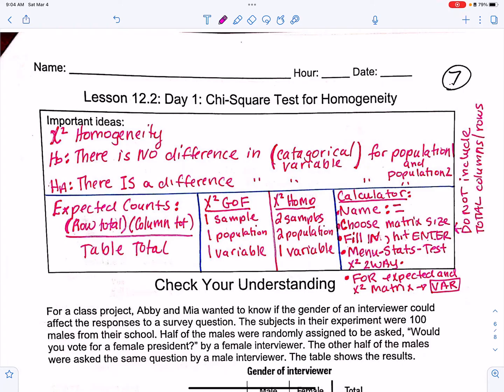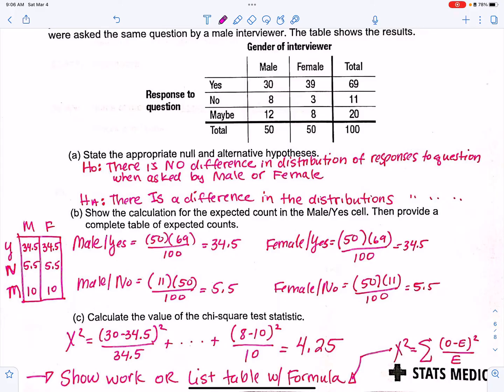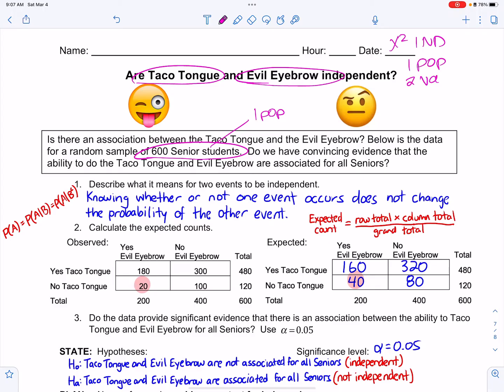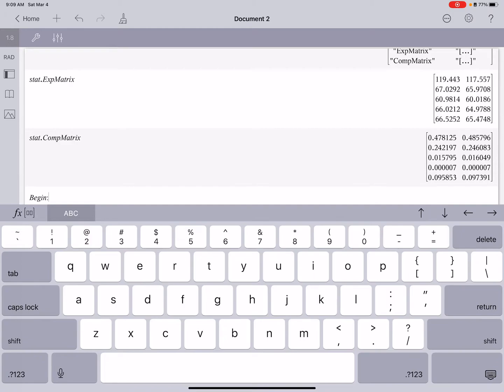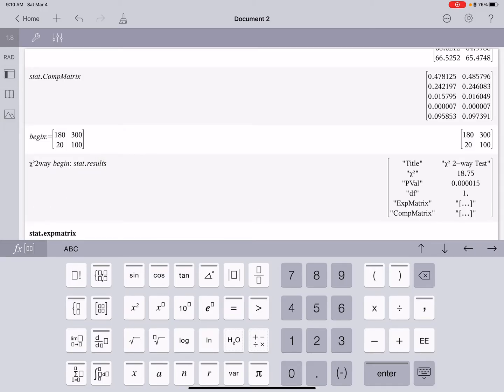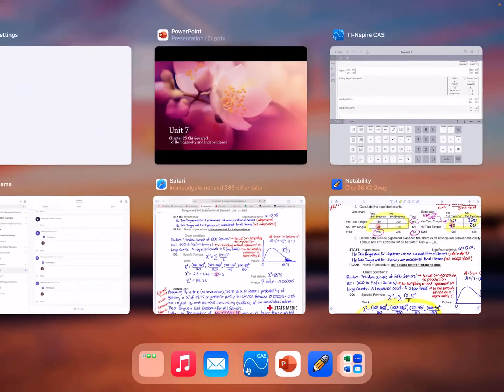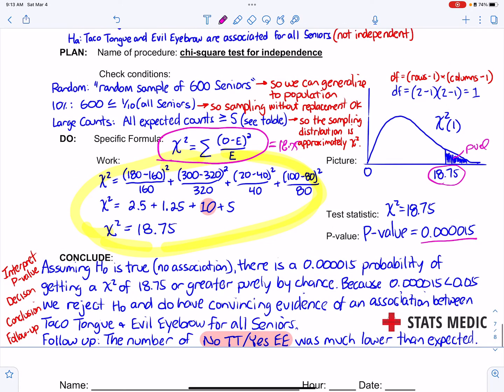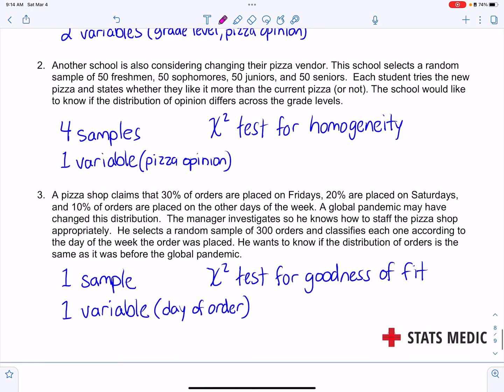X2 Independence Test-Taco Tongue - start at minute 2:19